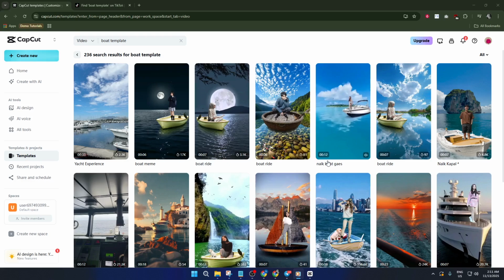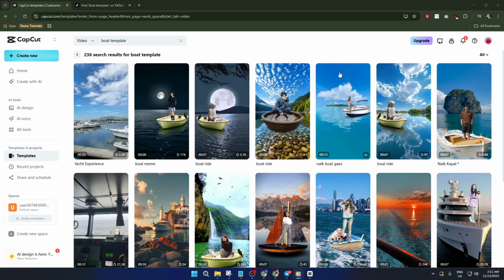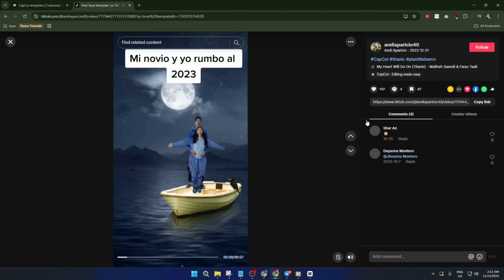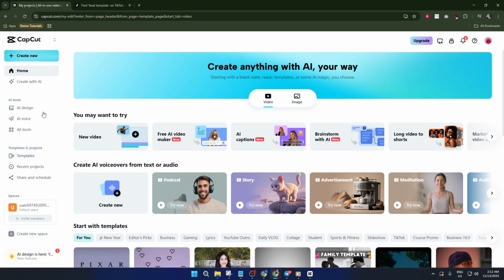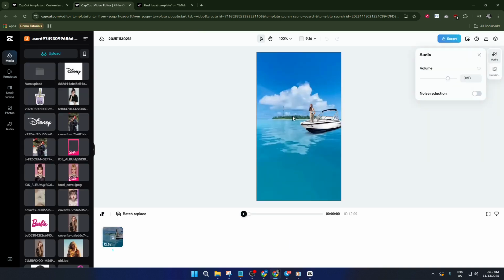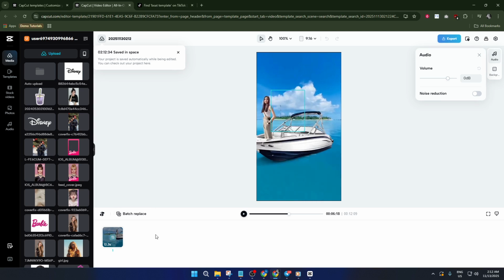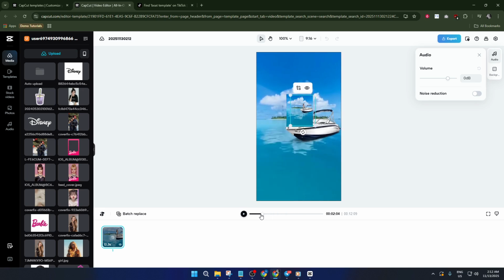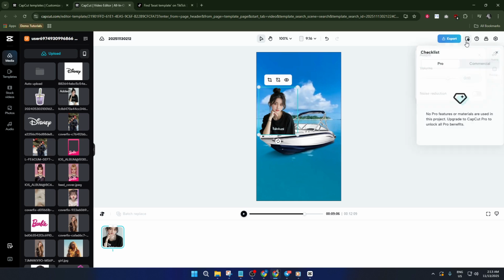How to create boat effect on TikTok CapCut template (Full Approach)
Want to make your TikTok videos stand out with the trending boat effect? In this tutorial, we'll walk you step-by-step through creating the popular boat effect using the CapCut template, perfect for beginners and experienced editors alike.

This guide covers using CapCut on both mobile (iOS & Android) and the CapCut web editor. Whether you're looking to boost your TikTok engagement or simply want to try the latest edit trends, this tutorial will have you creating viral content in no time.